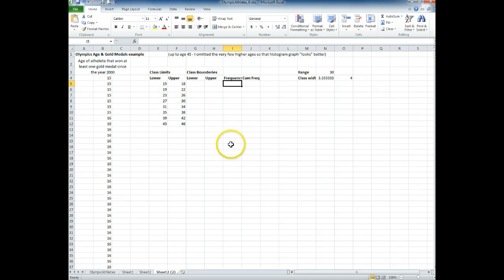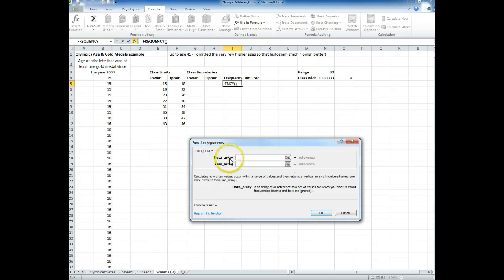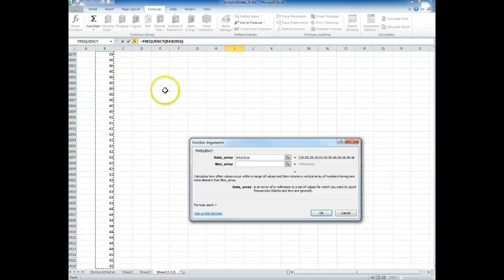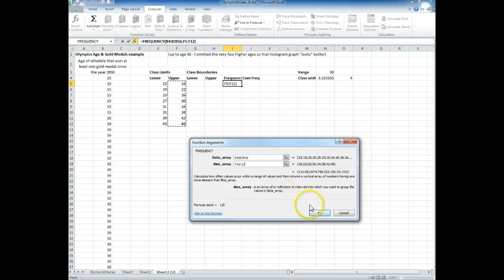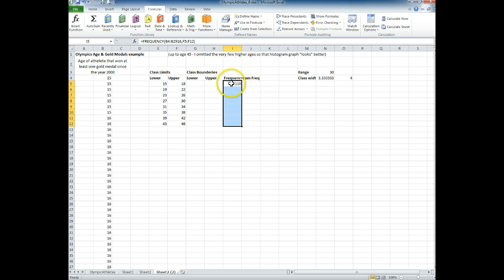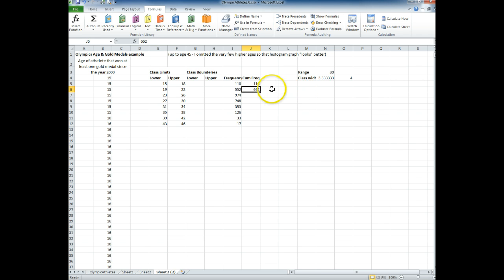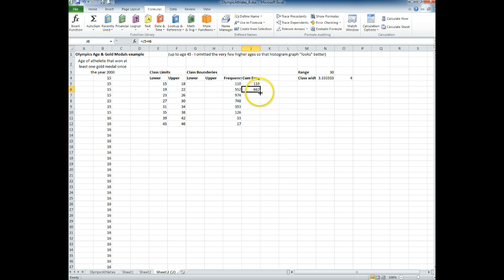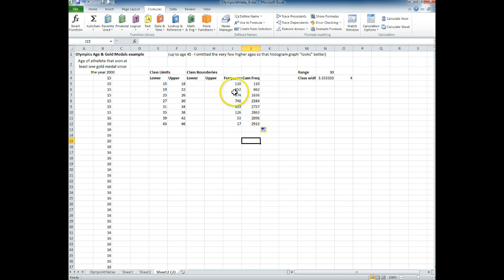LU - Olympic example part Two - SP14